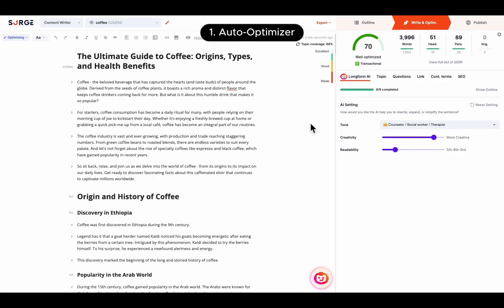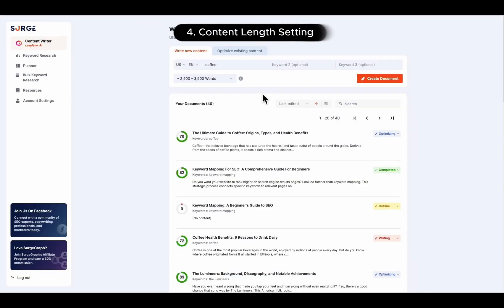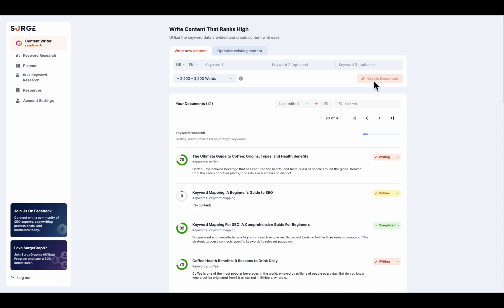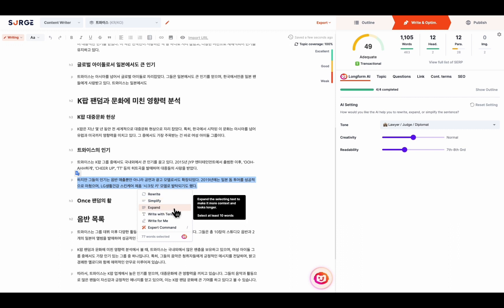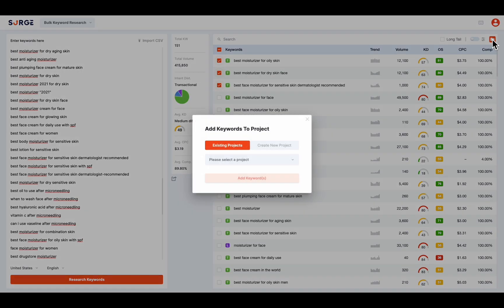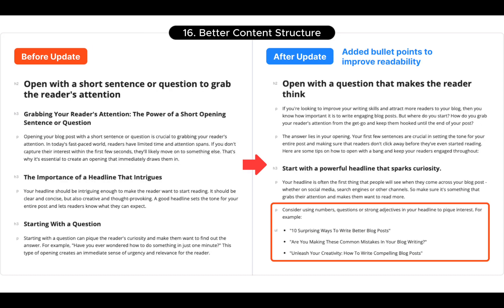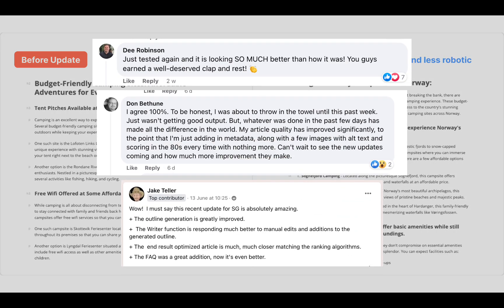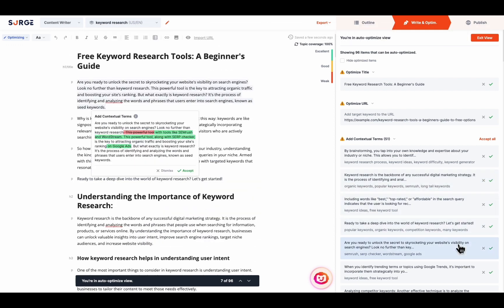SurgeGraph Pepper (1.0) Update Roundup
Here's a compilation of all 22 NEW updates included in SurgeGraph's latest Pepper (1.0) version.

⏳ Timestamps ⏳
0:00 Intro
0:18 1. Auto-Optimizer
0:36 2. Expert Command
0:46 3. FAQs Auto-Generation
0:54 4. Content Length Setting
1:03 5. Custom OpenAI API Key Usage
1:14 6. Table Creation
1:22 7. Cancel Loading Documents
1:30 8. Dynamic Keyword Density Target
1:41 9. Customizable Outline Topics
1:50 10. Multi-language Support For AI Writing Assistance
2:03 11. Copy Button For Contextual Terms
2:14 12. Used & Unused Contextual Terms Filter
2:23 13. Search For Projects
2:34 14. Application of SERP Settings Across All Metrics
2:54 15. Reduced Repetition
3:03 16. Better Content Structure
3:14 17. Addition of Supporting Details
3:24 18. Enhanced Cohesiveness
3:31 19. Improved Writing Quality
3:40 20. Faster Outline and Content Generation Speed
3:52 21. Shorter Introduction Paragraph
4:00 22. Incorporation of New Contextual Terms Into Existing Paragraphs
4:13 Thanks for watching!